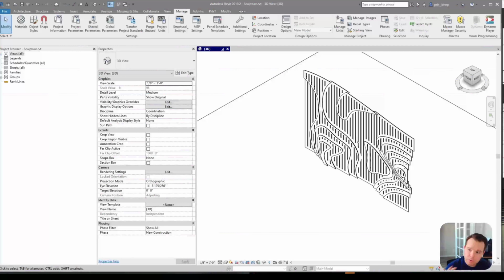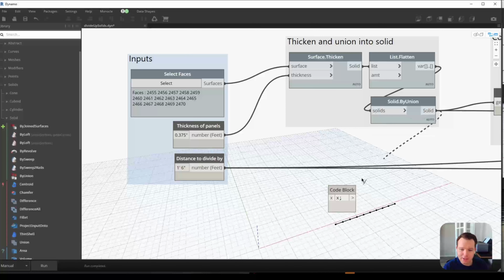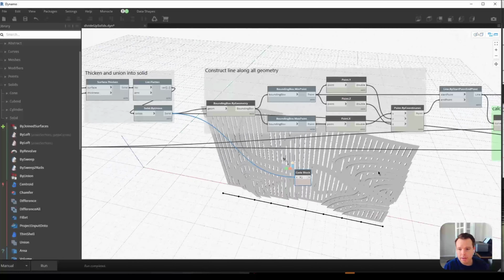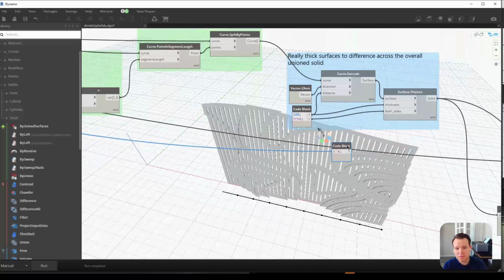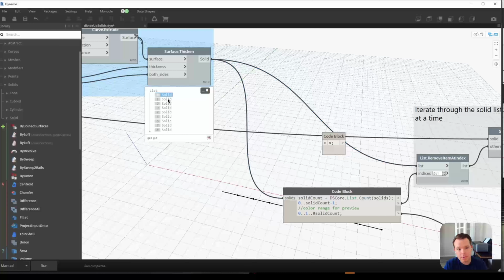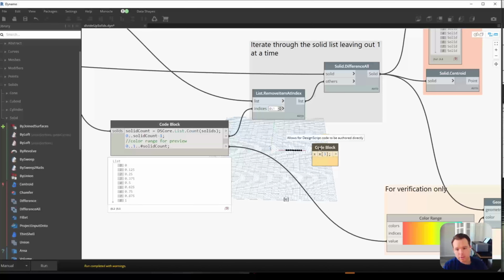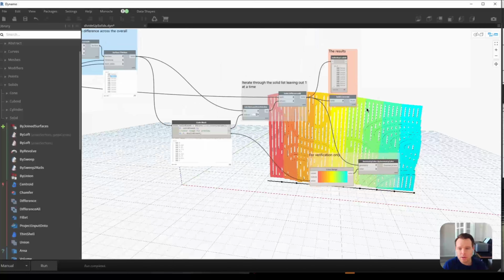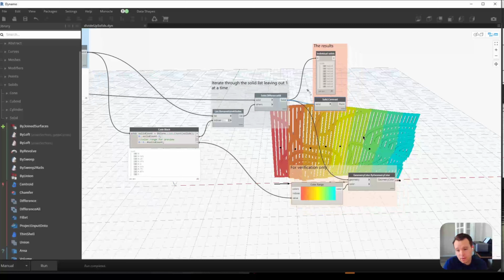Prlx Team- One Strategy for Dividing Up Solids in Dynamo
After looking at a few ways to split stuff up, we finally landed on an iterative solid approach that seems stable.